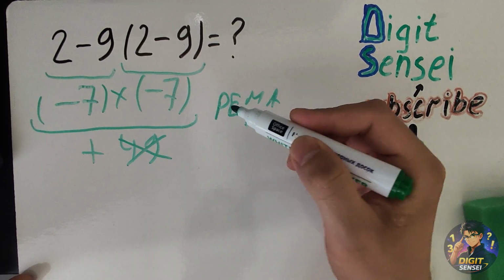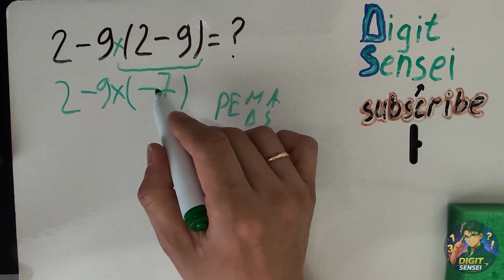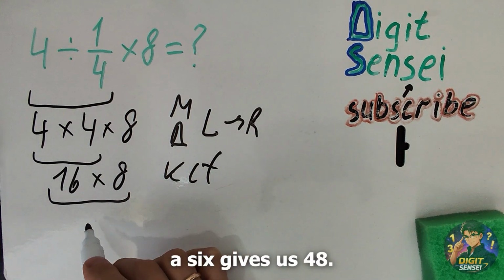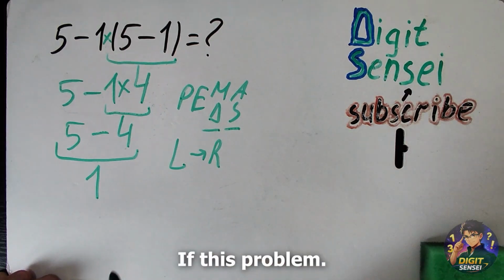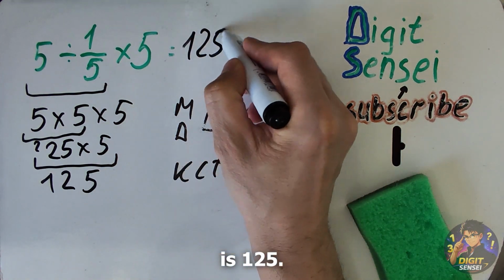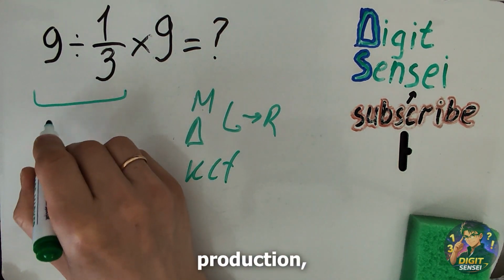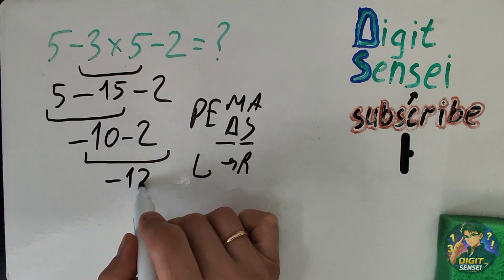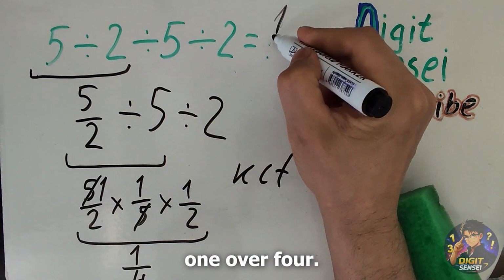The Correct Answer Will Shock You! Can You Solve This The Examples Level 1-7?